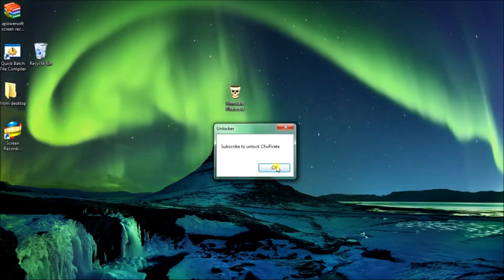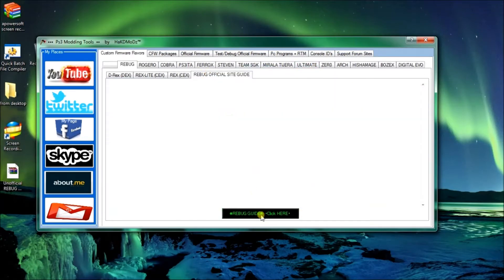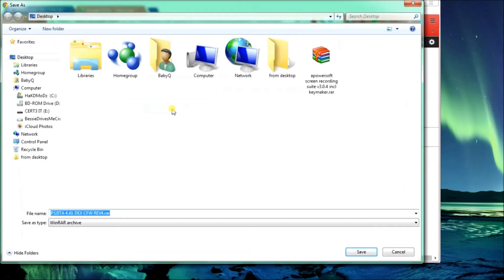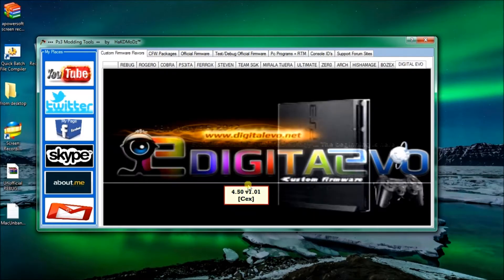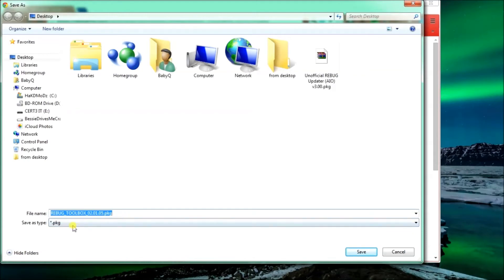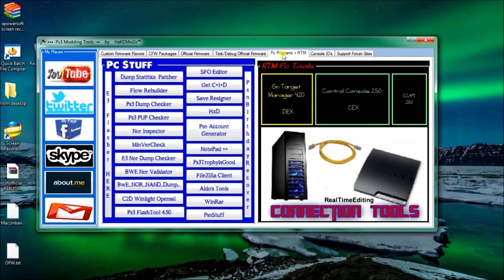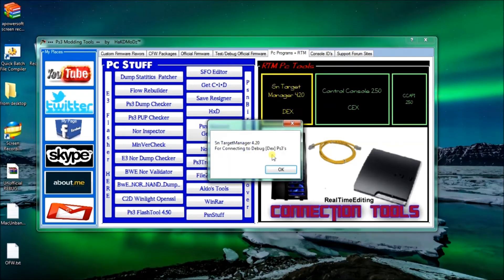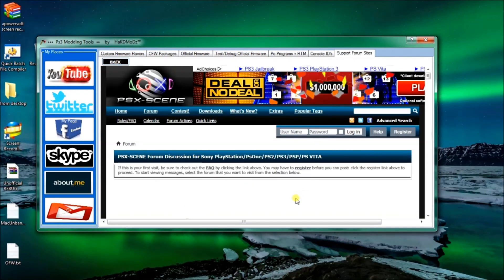Playstation 3 Custom Firmware and tools (everything you need for CFW PS3)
Everything Dex ps3 for custom firmware consoles

Download link to be updated:

PSN :      HaKDMoDz
Skype :   HaKDMoDz
Hotmail :  HaKDMoDz